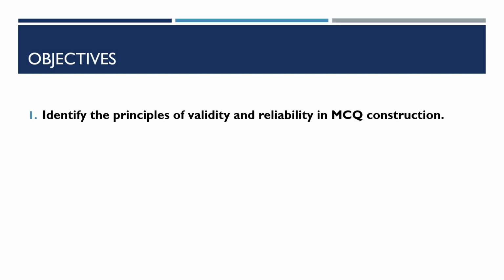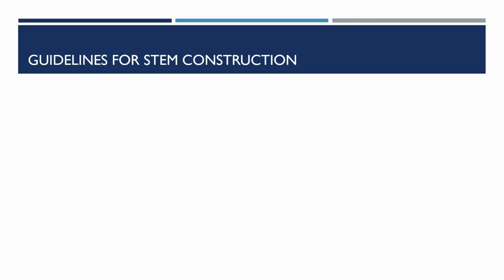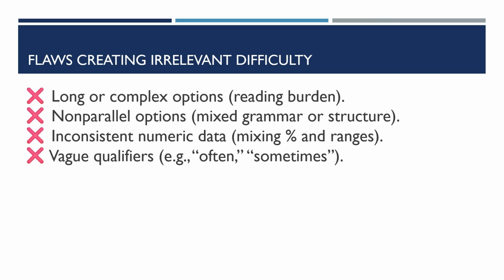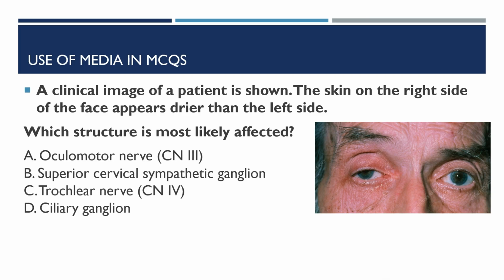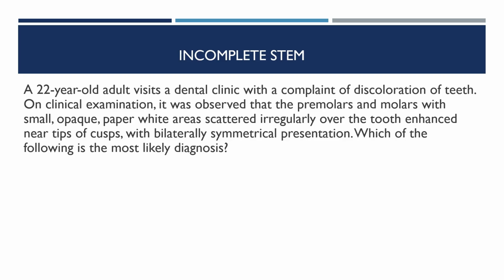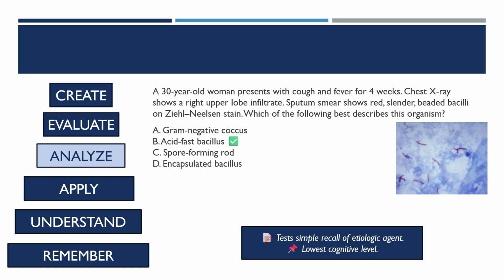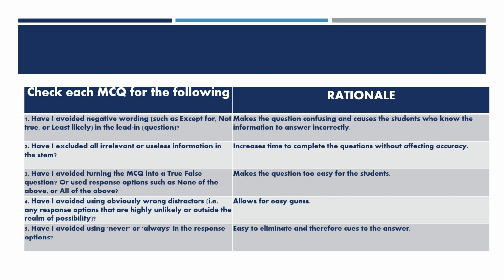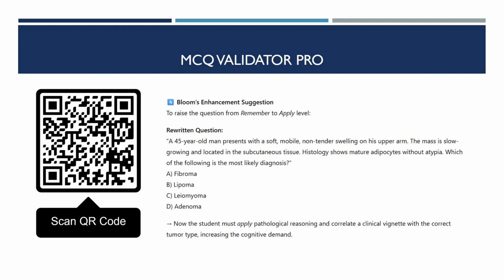SESSION 5 - ART OF FRAMING MCQs IN MEDICAL EDUCATION - Dr Aditya Agnihotri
SESSION 5
ART OF FRAMING MCQs IN MEDICAL EDUCATION
Facilitator: Dr Aditya Agnihotri

Objectives
Identify the principles of validity and reliability in MCQ construction.

Frame clear stems and meaningful distractors using standard MCQ design guidelines.

Recognize and correct technical item flaws (cueing, irrelevant difficulty, implausible distractors, etc.).

Design authentic scenario-based MCQs aligned with CBME and RS1 pattern.